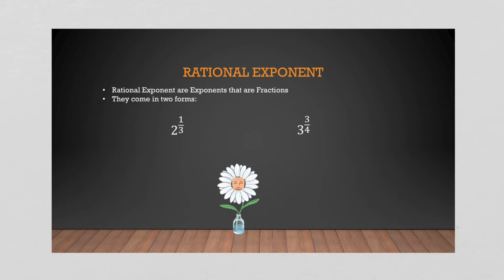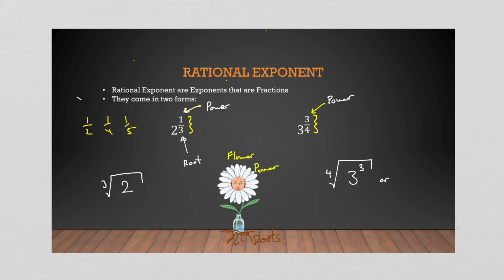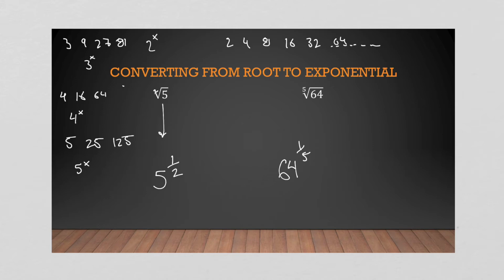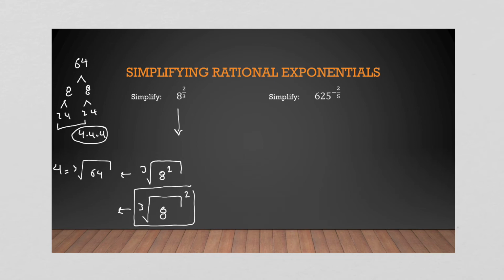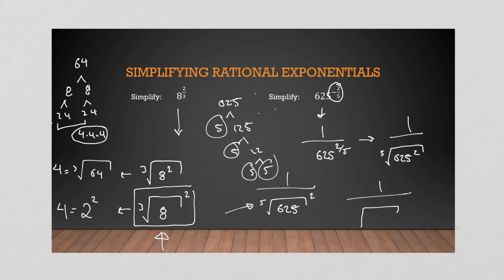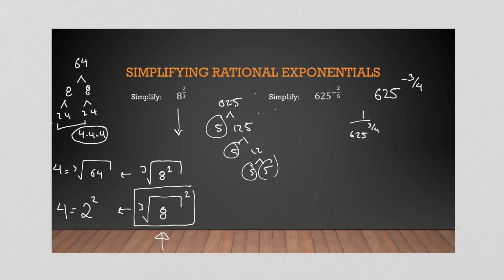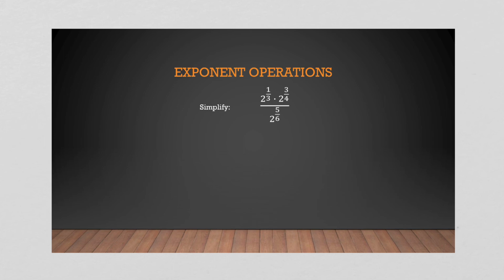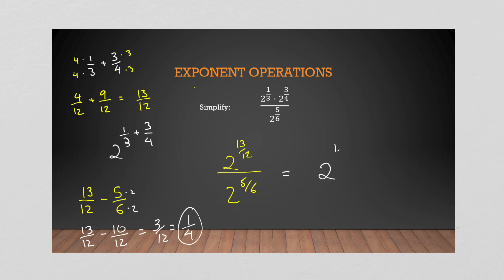Foundations and Pre Calculus 10 - Shorts - Rational Exponents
This video highlights Rational Exponents. How ca we operate with them and what is there relationship to Radicals?